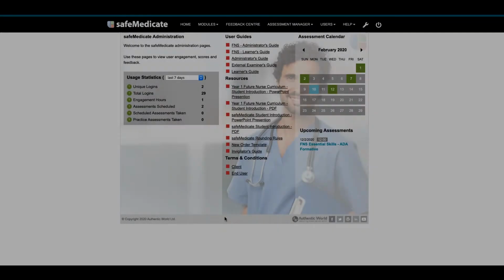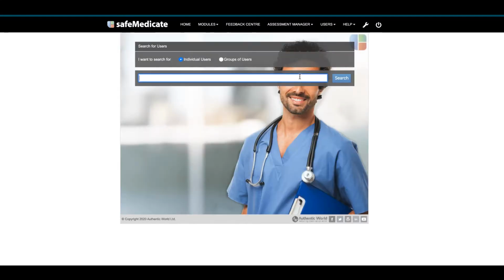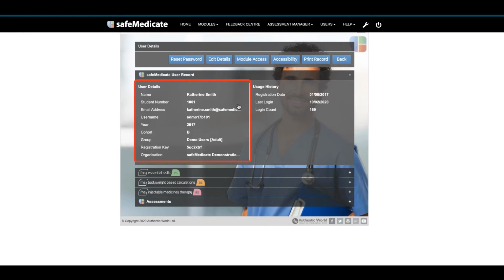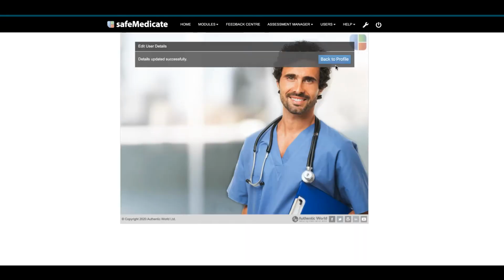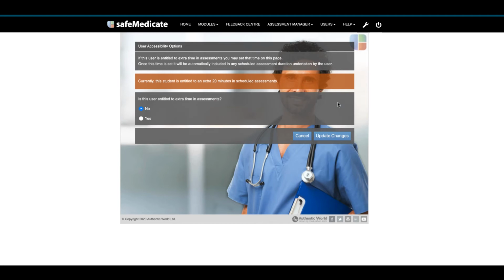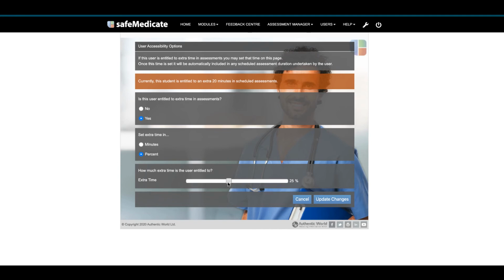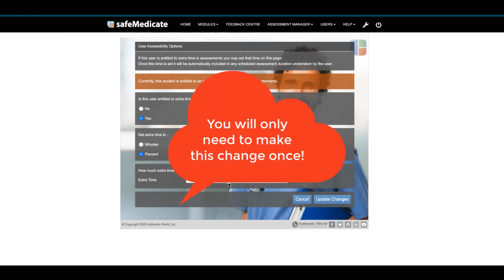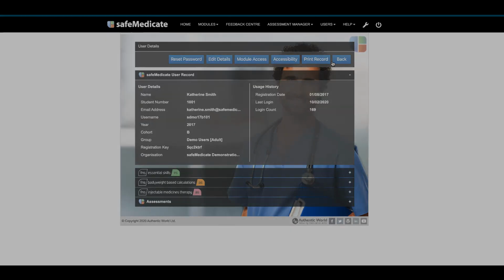How to access and update the accessibility feature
Find out how you can access the accessibility feature within your administrator account, allowing you to add any additional time on to a students assessment if required.